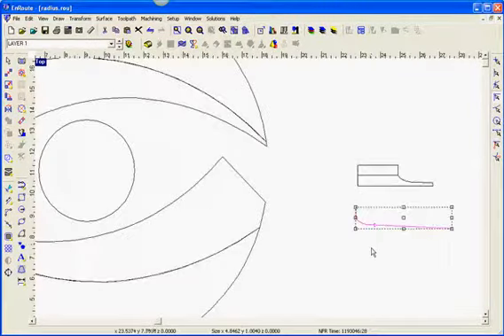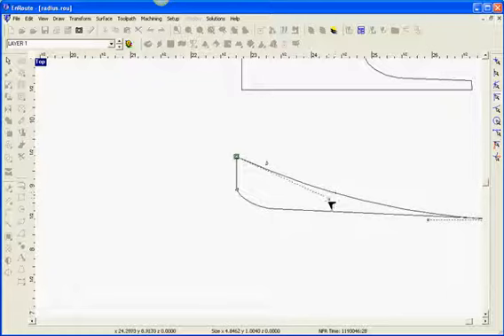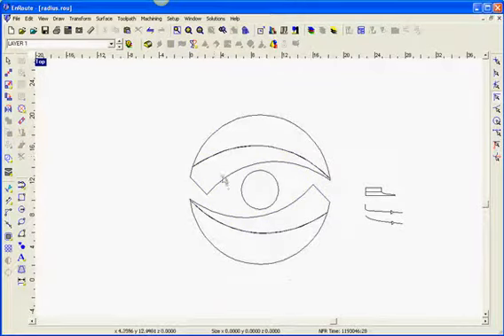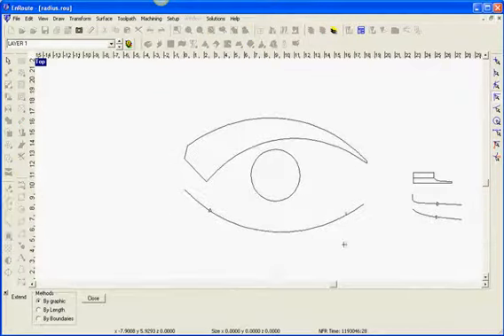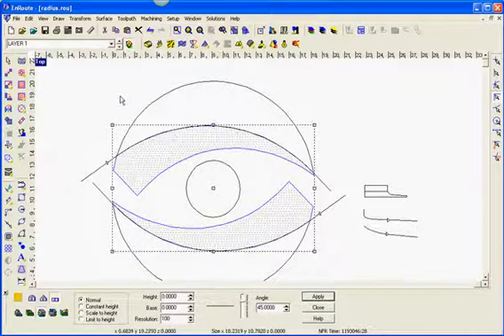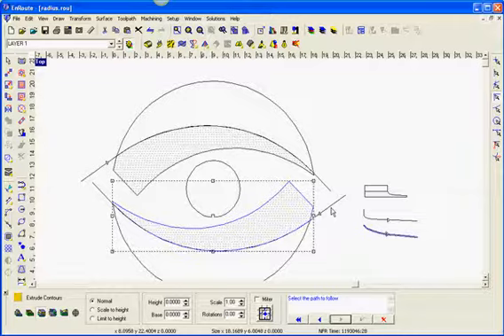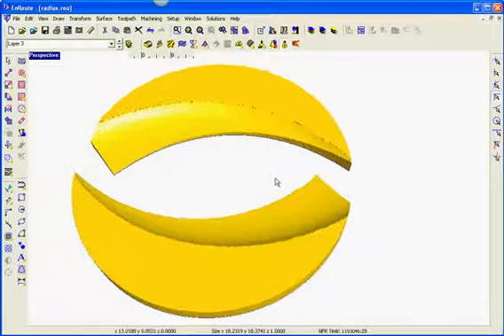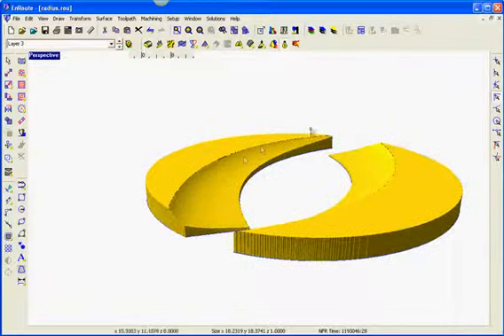3D Eye Logo